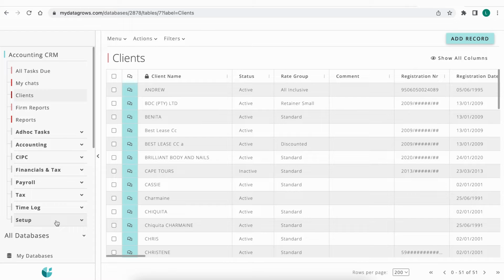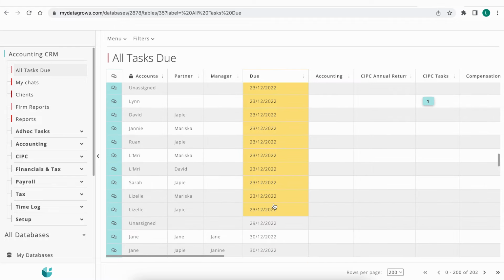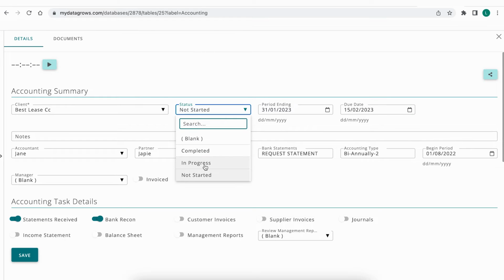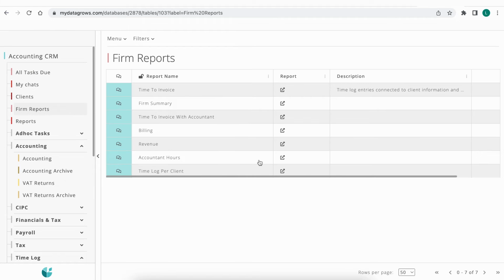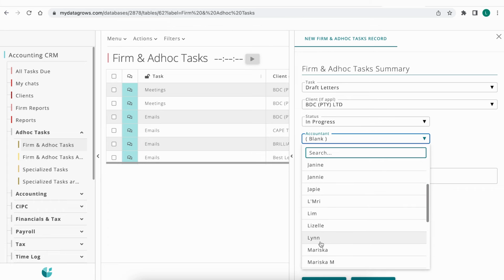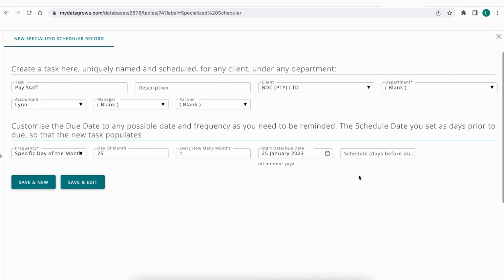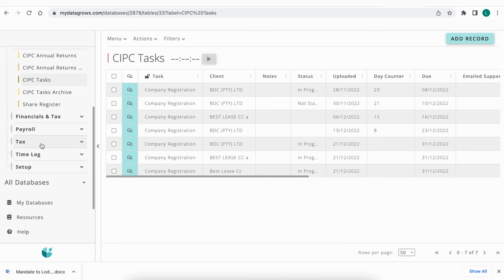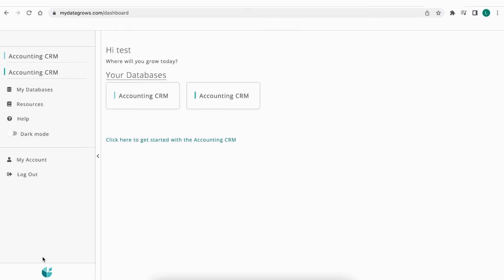Working in DataGrows